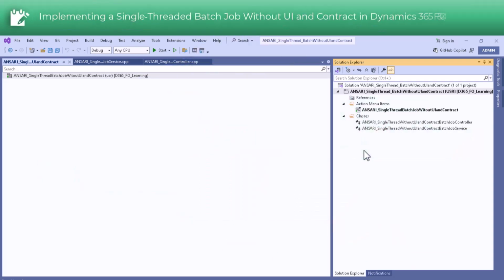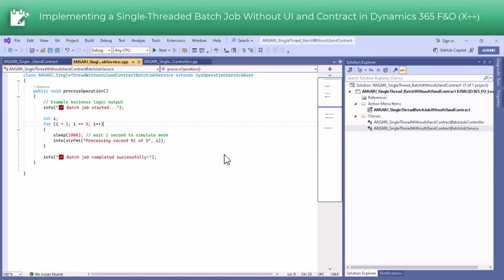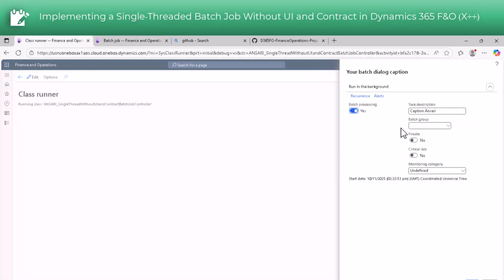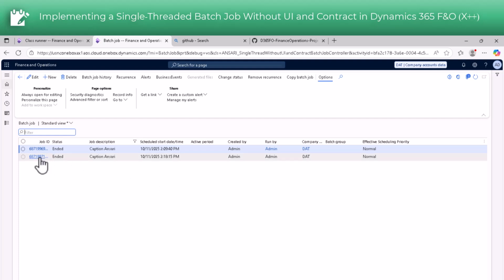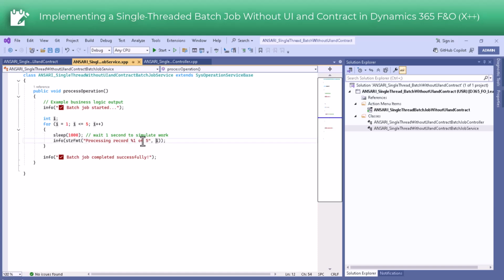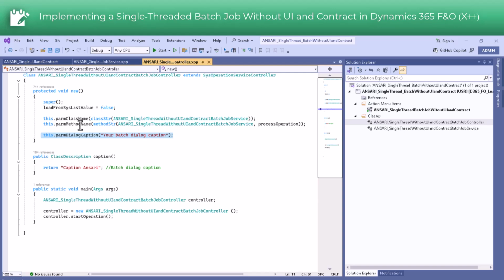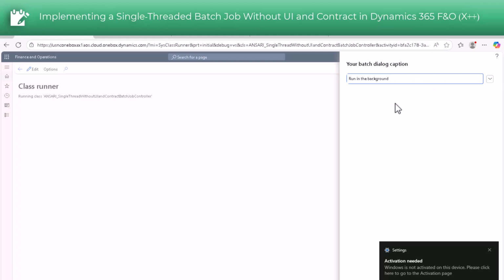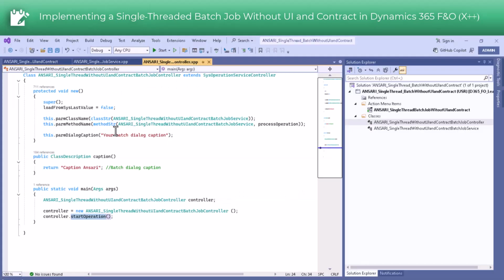Implementing a Single Threaded Batch Job Without UI and Contract With Action Menu Item D365 F&O X++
Step-by-Step Tutorial: Create a Single Thread Batch Job Without UI and Contract in D365 F&O using X++
Building a Simple X++ Batch Job Service Without UI and Contract in Dynamics 365 Finance & Operations
How to Create a Single-Threaded Batch Job Without UI and Contract in Dynamics 365 F&O (X++)